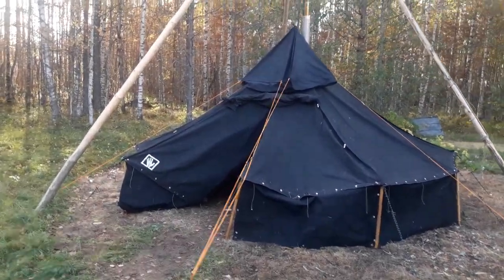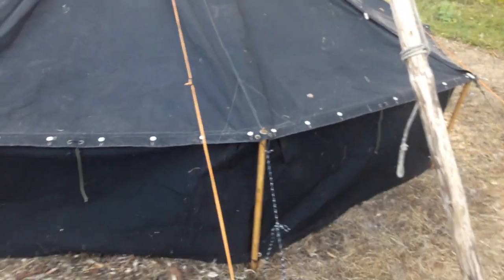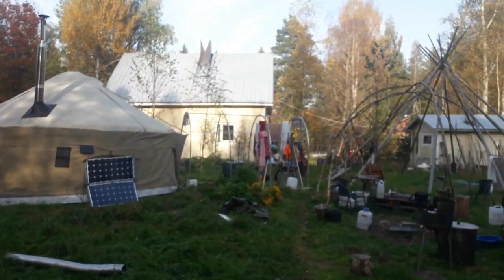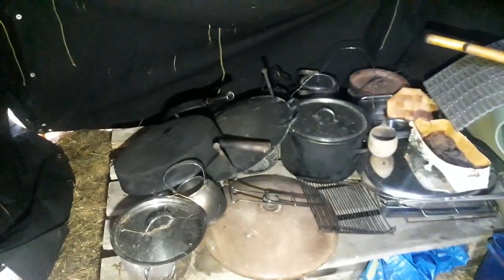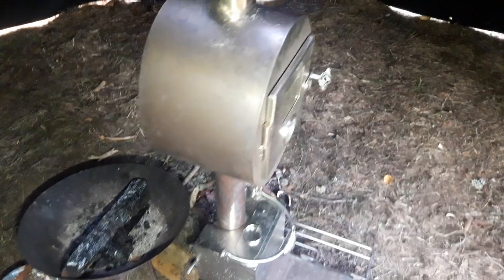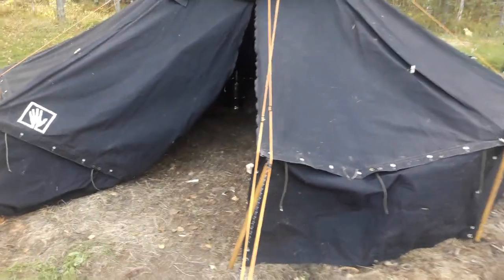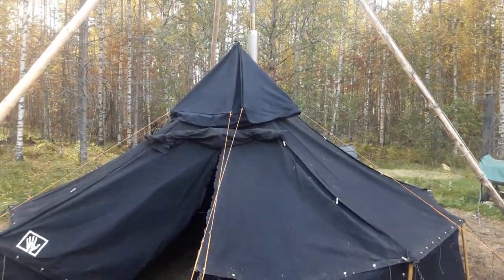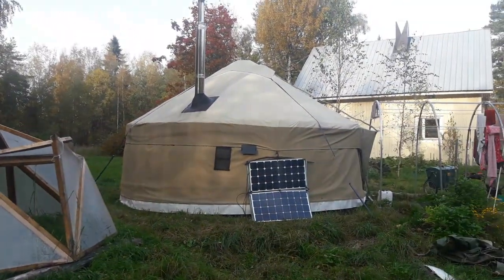Scout tent, 5 piece Schwarzzelt (Black tent) "5er Kothe"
With it's roots in the Sami "Kota", the german scouts "Kothe" has found it's way back to the north.
Functioning as a kitchen and visitor tent in the NomadTown, a ResilienceHub in the subarctic of eastern Finland.
This Kothe is build by Tortuga and if you search ecosia for "Schwarzzelt" you will find amazing constructions utilizing the same modular design.
Here I used 5 pieces including one optional door piece.